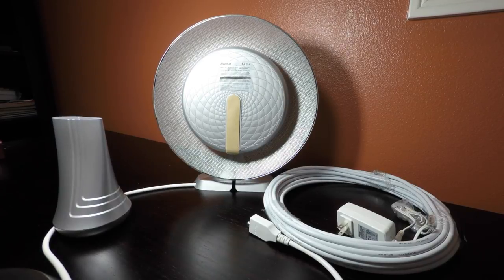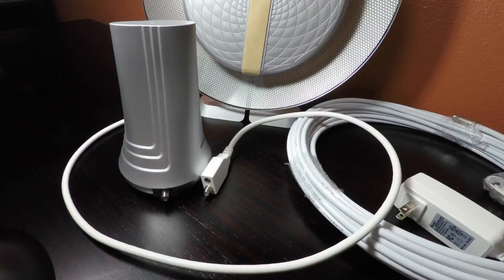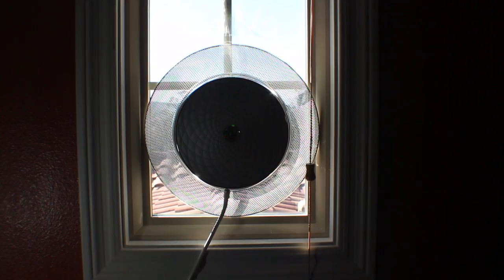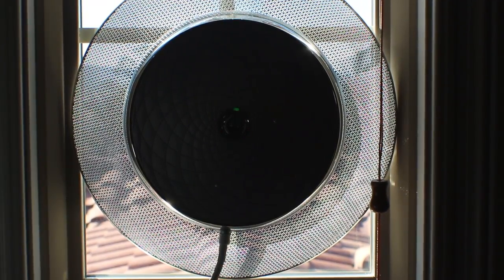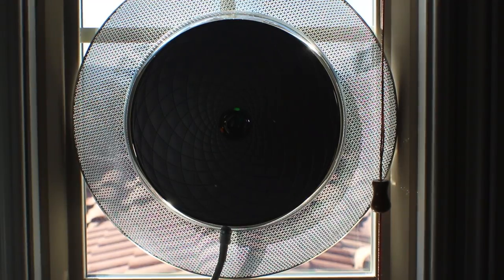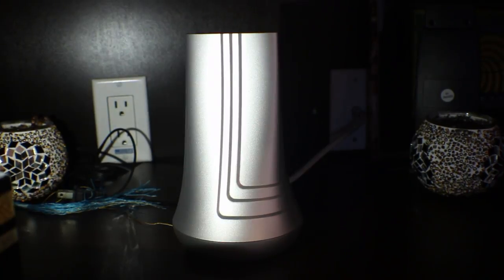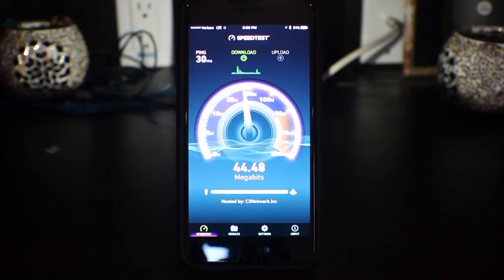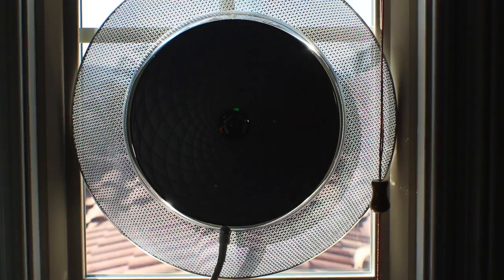Ultimate Cellular Booster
SureCall EZ 4G

A detailed review of the SureCall EZ 4G Universal Cellular Booster. It supports all carriers and amplifies the cellular signal of my iPhone, Tesla Model X, and mobile hotspot.